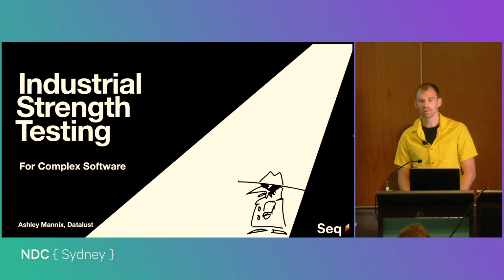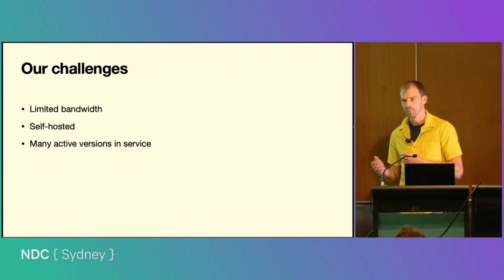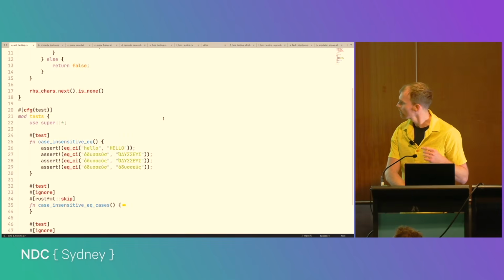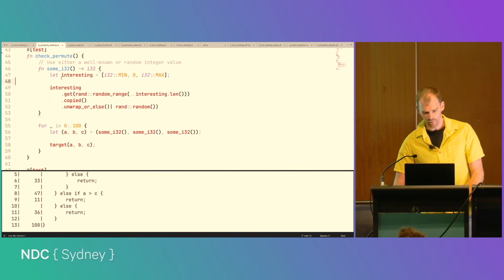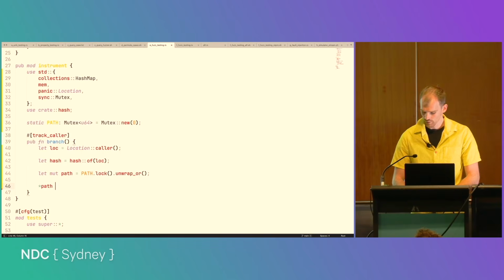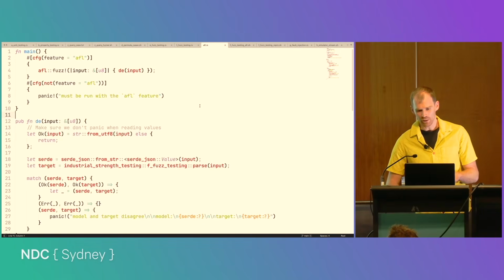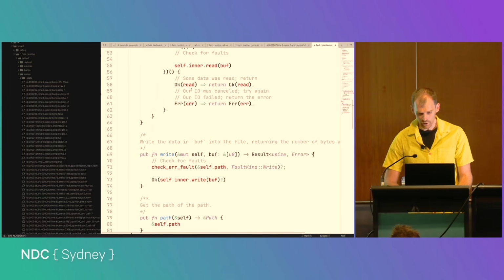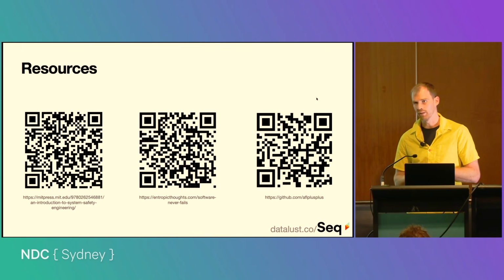Industrial Strength Testing for Complex Software - Ashley Mannix - NDC Sydney 2026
Complexity is a property of systems with lots of components that interact in lots of ways. Bugs thrive in complexity. Inert bugs in one component may be activated by seemingly unrelated changes in another. Latent bugs may take years to be observed.

Just writing lots of unit tests for this kind of software isn't enough. Bad tests slow you down without catching meaningful bugs. Good tests are hard-working productivity multipliers.

In this session we'll explore a variety of testing techniques applied to a commercial database engine over a decade of active development, including model-based testing, fuzzing, and more. Borrowing methodologies from other industries, we'll see how testing complex software requires challenging our ideas of what a test is, and how testing fits into software development.